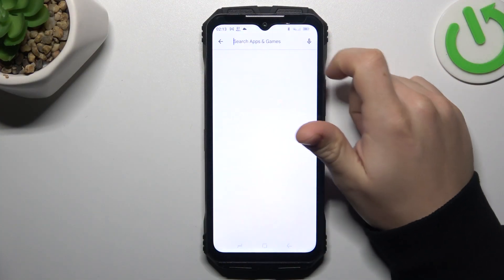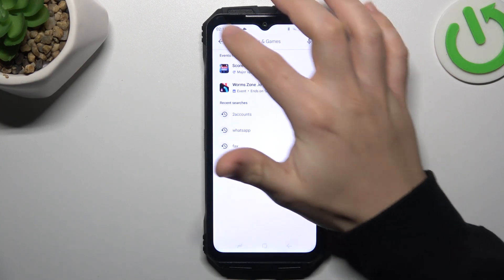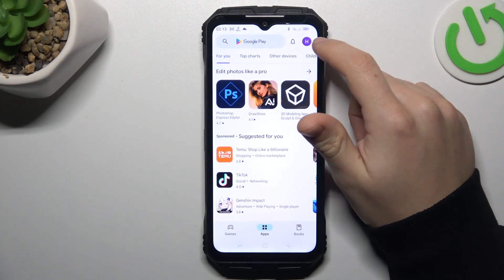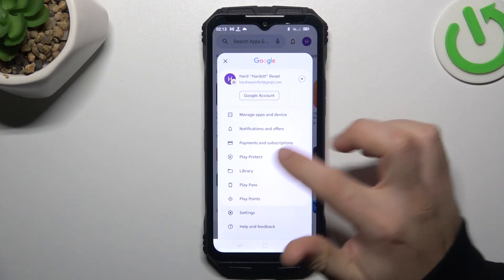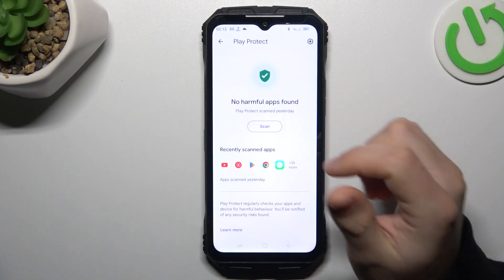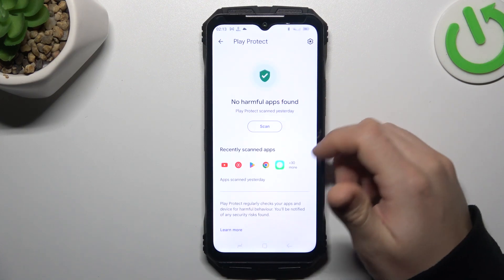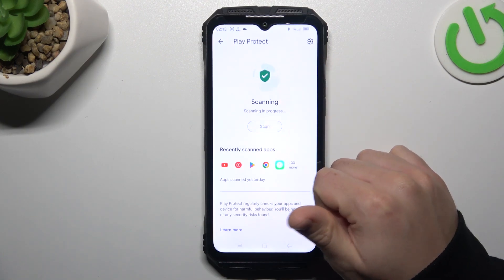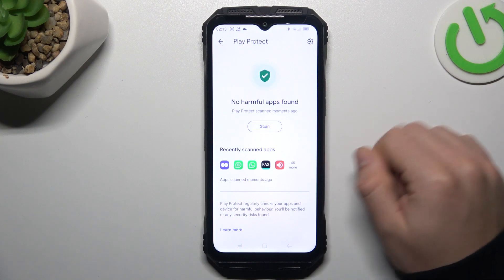How to Scan for Harmful Apps on DOOGEE V30?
Find out more about DOOGEE V30
Keeping your DOOGEE V30 safe from potential threats means regularly scanning it for harmful apps. Malware and other malicious software are quite common on mobile devices, so protecting it from them is essential. In this tutorial, you'll learn how to conduct thorough scans for harmful apps on your DOOGEE V30, providing peace of mind and protecting your personal data.

Why is it important to scan for harmful apps on the DOOGEE V30?
Can you outline the steps involved in conducting a scan for harmful apps on the device?
What are some common signs that indicate the presence of harmful apps on a smartphone?
Are there any built-in security features or tools available on the DOOGEE V30 Pro to assist with app scanning?
How frequently should users perform scans for harmful apps to ensure optimal device security?